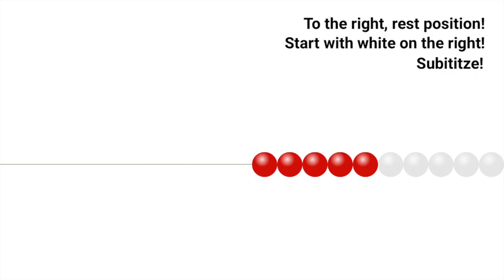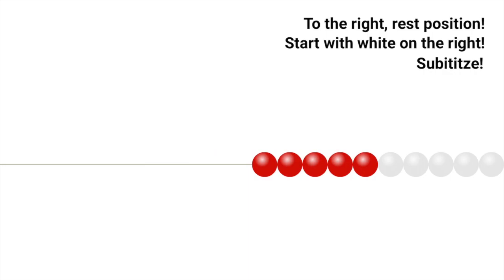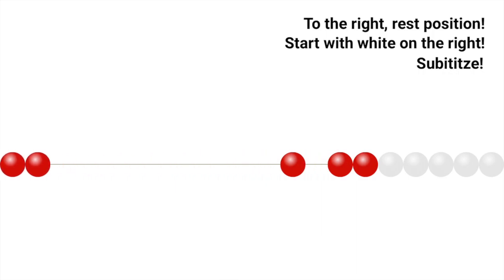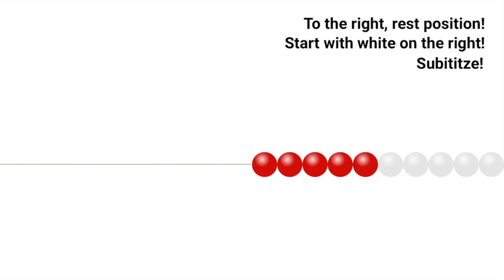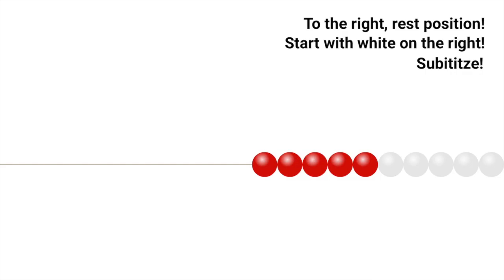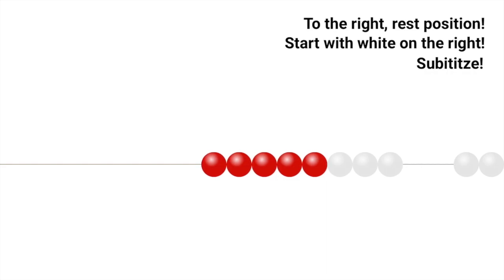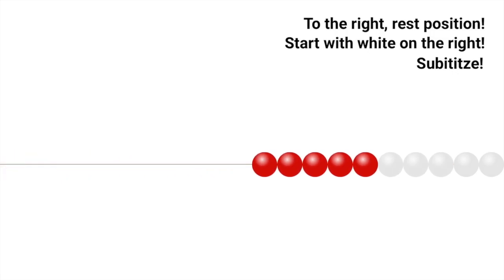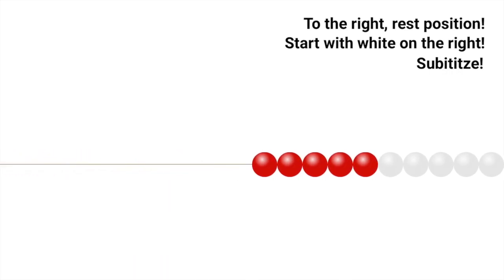Rekenrek Basics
Rekenrek Basics: starting position, white to the right, subitizing!